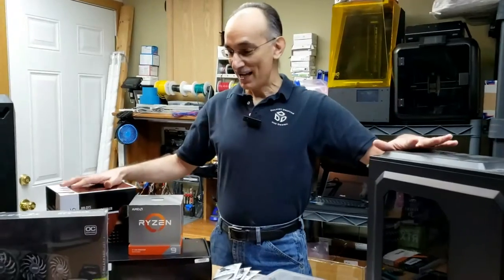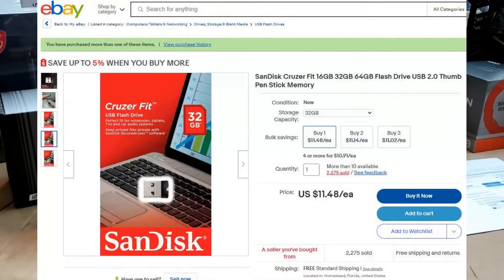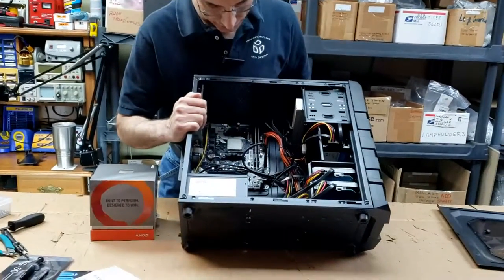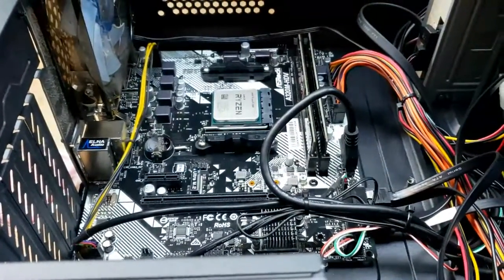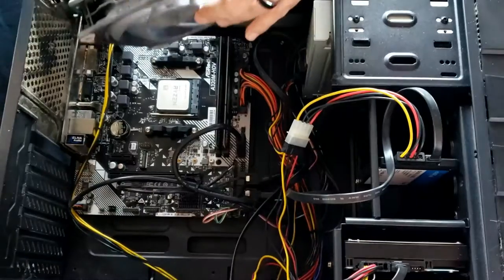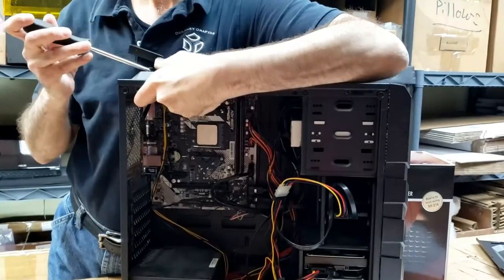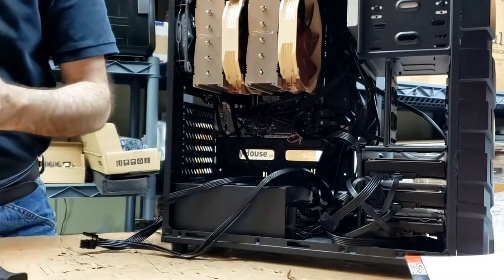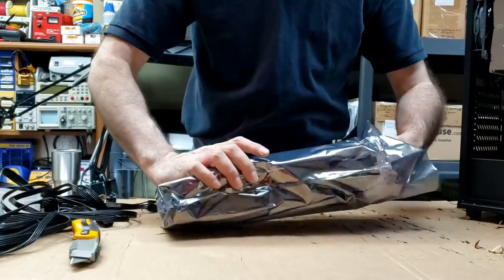Upgrading a Cheap, simple PC into a Gaming & Mining Rig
I love building PC's...all kinds - so I wanted to share this with all of you.  In this video, I'm taking a cheap, old PC that I have had laying around - and I'm upgrading most of the components so I can now use this computer for gaming, watching HD movies, and also GPU and CPU mining when not in use.  I did this same thing with another PC, and it's working out great - so I wanted to do it again and put this PC to some good use!